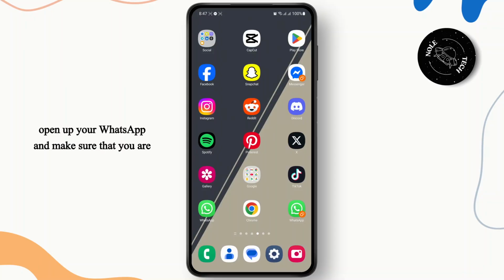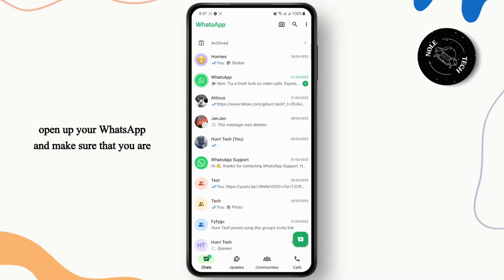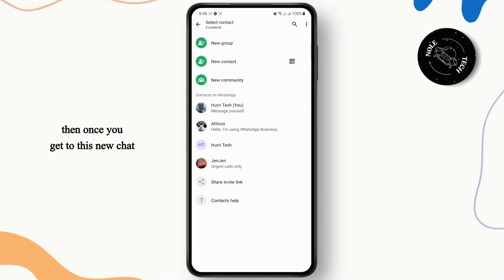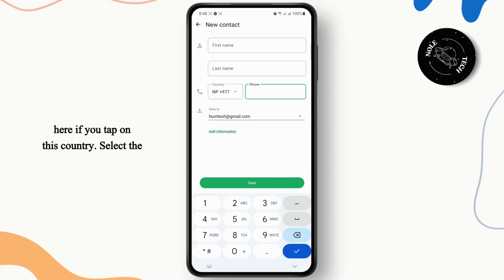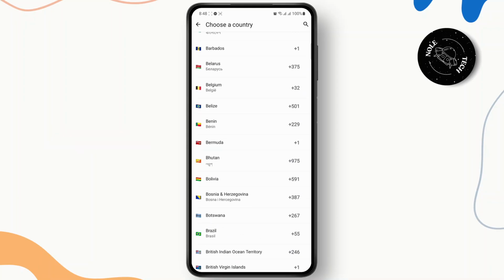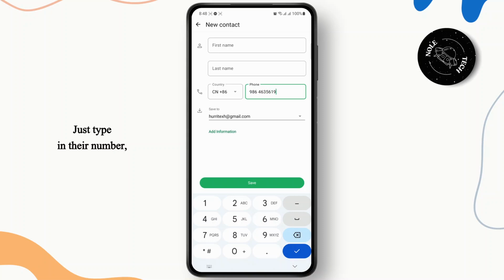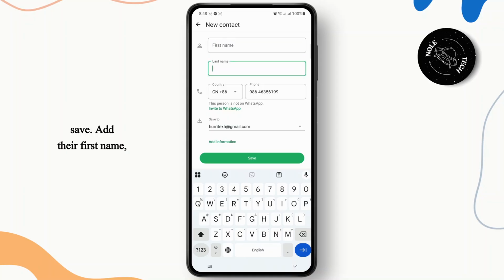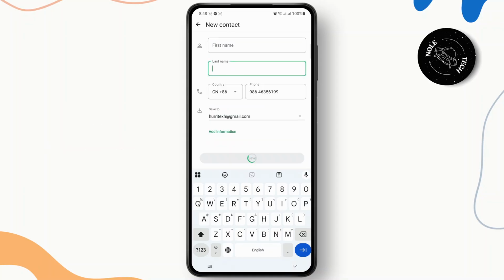How to Add International Contacts Phone Numbers on WhatsApp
Learn how to easily add international contacts to WhatsApp, even if the phone number is from a different country. In this step-by-step tutorial, we’ll guide you through the process of saving and adding international phone numbers to your WhatsApp contact list.

We’ll also walk you through the simple process of saving and syncing international numbers directly into WhatsApp.

0:25 Step 1: Saving International Phone Numbers
0:55 Step 2: Adding the Number to WhatsApp